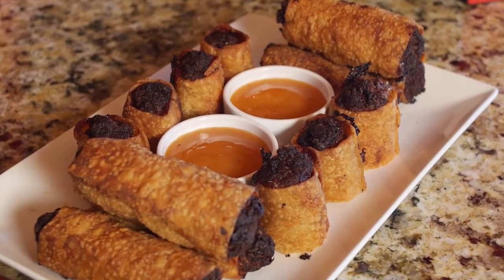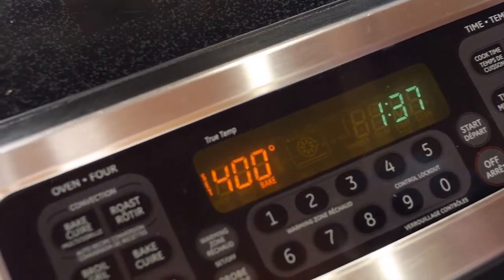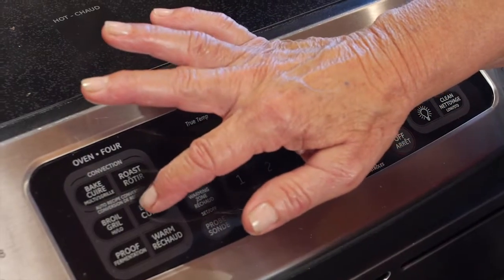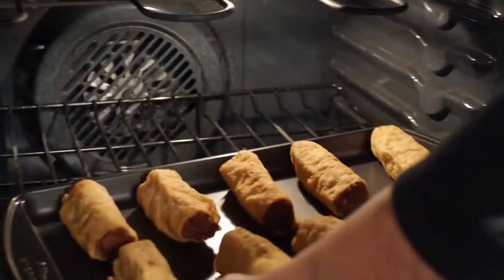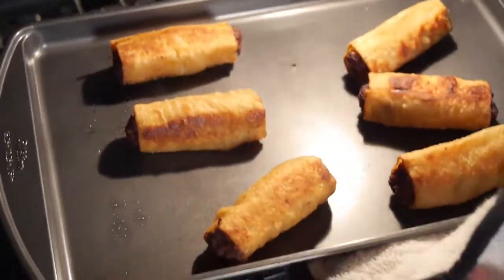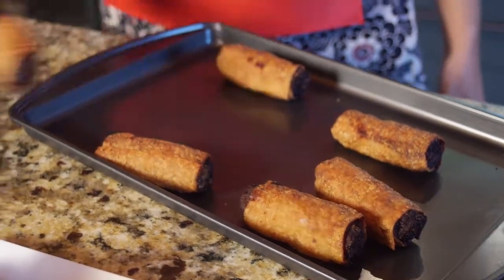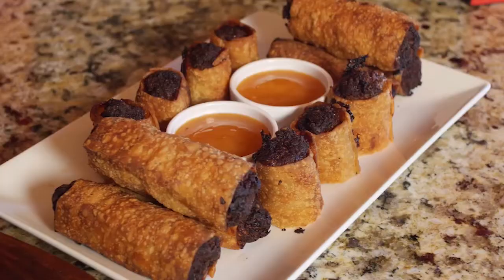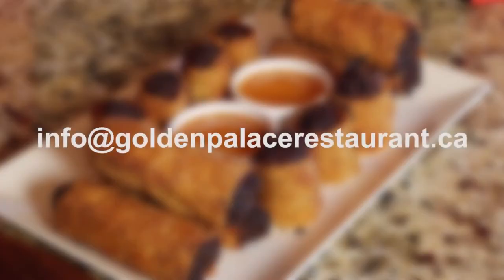Golden Palace Ottawa - Reheating famous egg rolls in oven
How to Re-Heat Famous Golden Palace Eggrolls in your oven